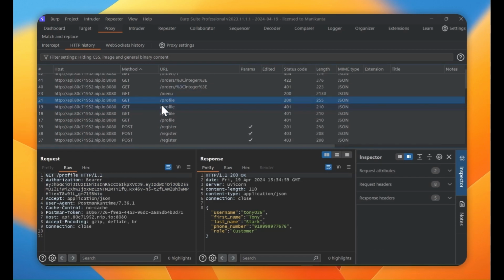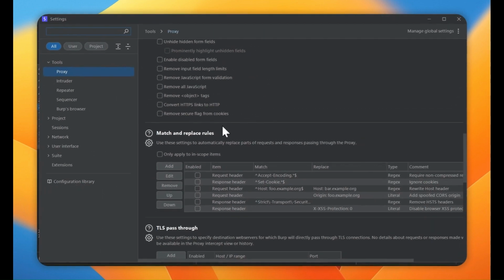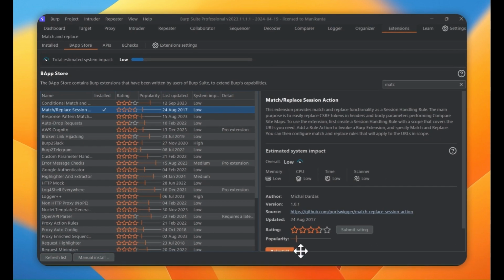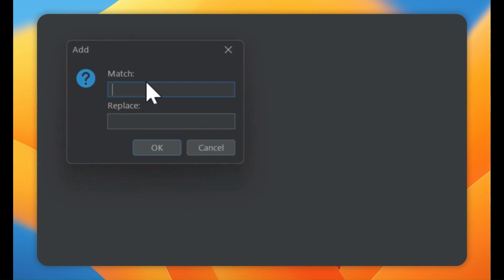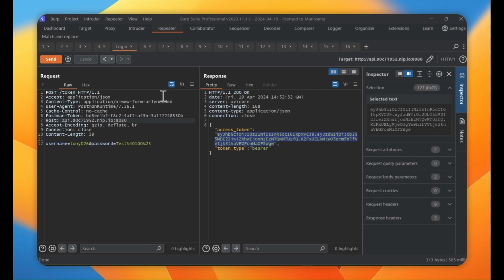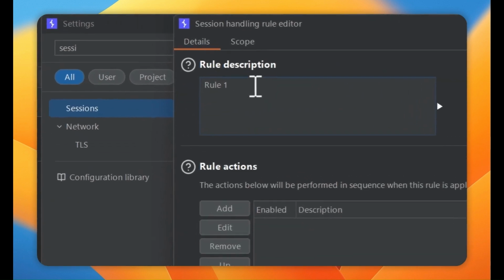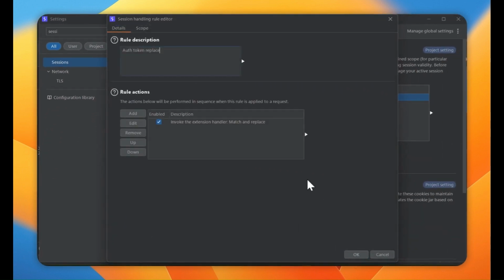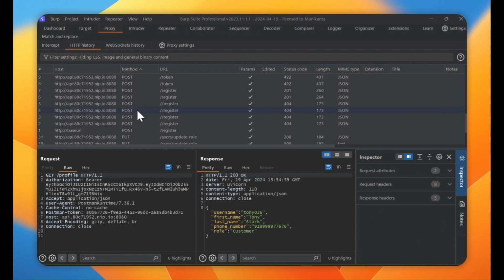Watch this Before Bug hunting : How to use Burp Suite Extension for JWT Token Management.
The video tutorial is designed to help you understand how to effectively leverage the Burp Suite extension and session token expiration challenge when performing a vulnerability scan with Burp. Through this tutorial, you will gain insights on how to optimize your usage of these tools to enhance the overall effectiveness of your vulnerability scan.